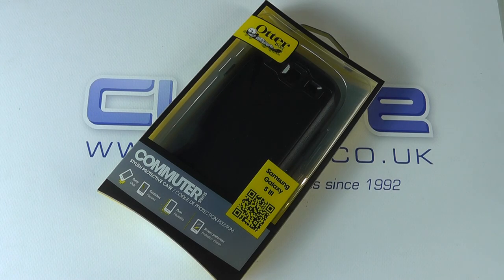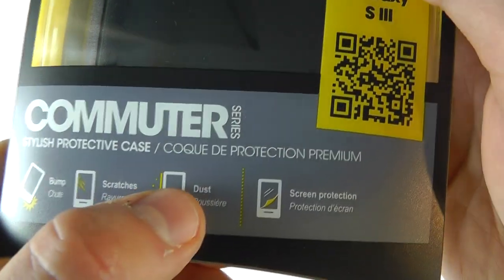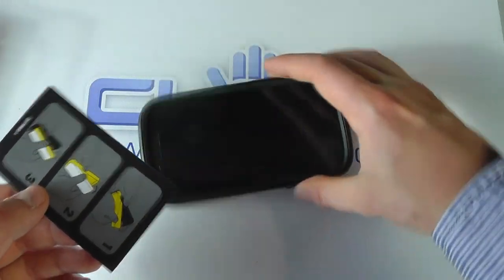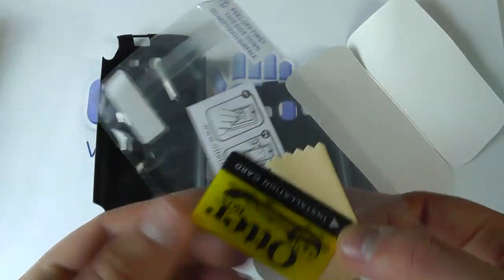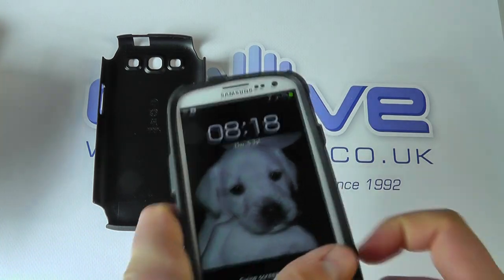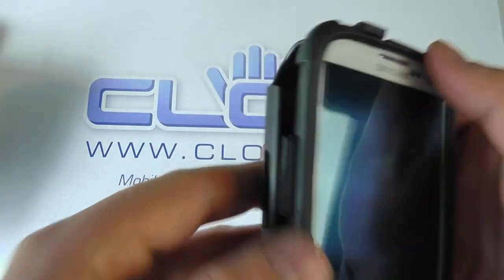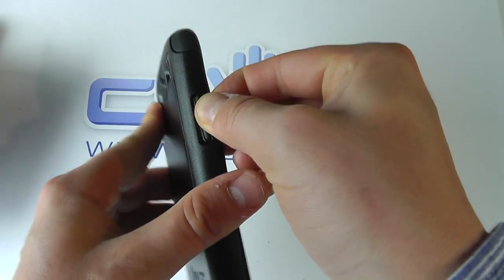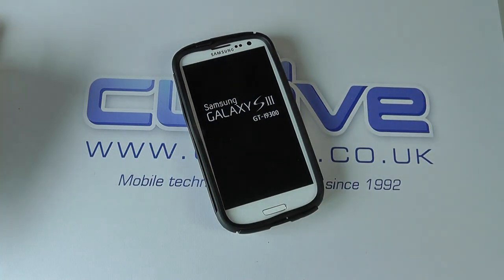OtterBox Commuter Case Samsung Galaxy S3 - Unboxing & Demonstration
An unboxing & demonstration of the Samsung Galaxy S3 OtterBox Commuter Case.